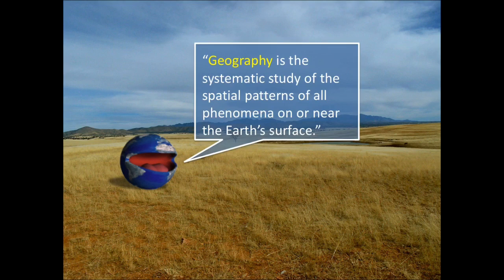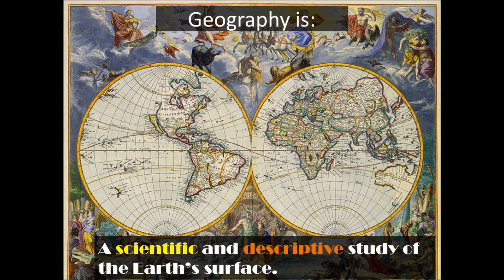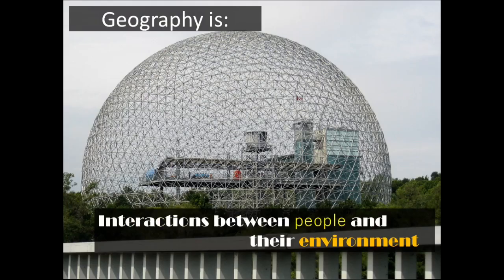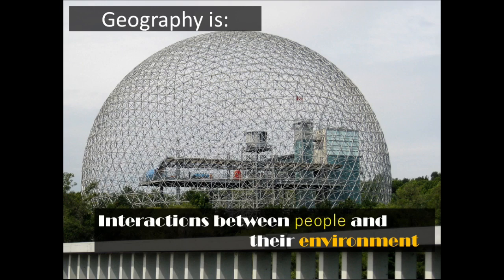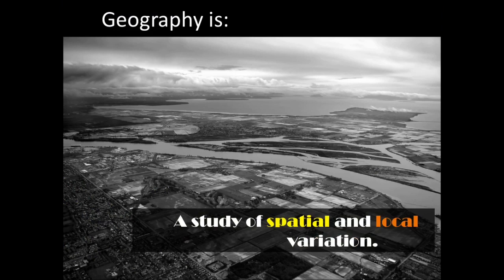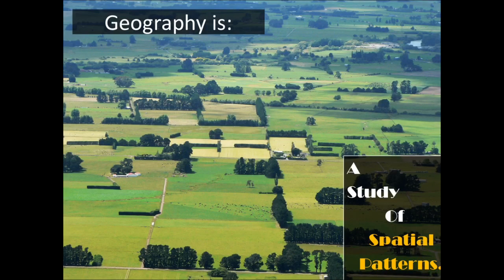Unit 1, Intro to Geo